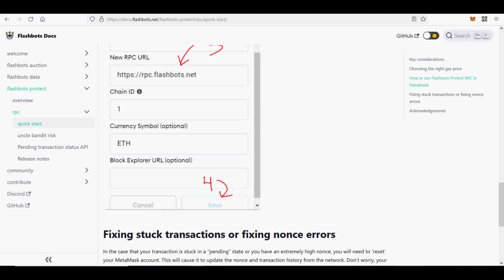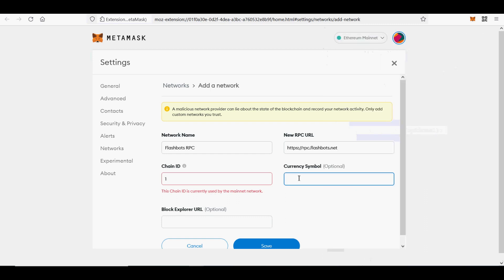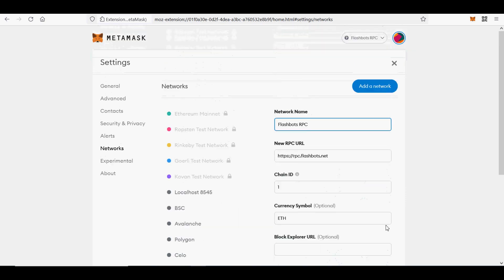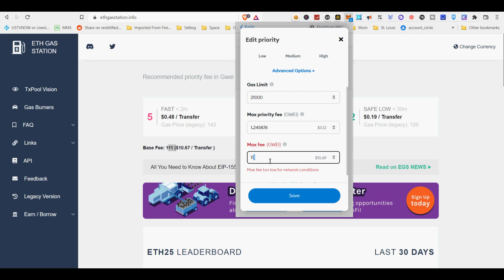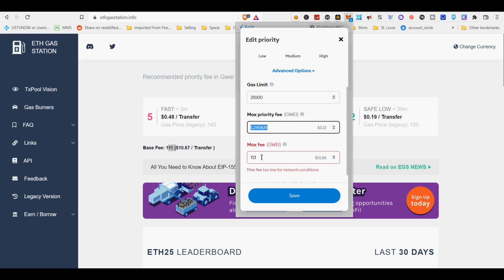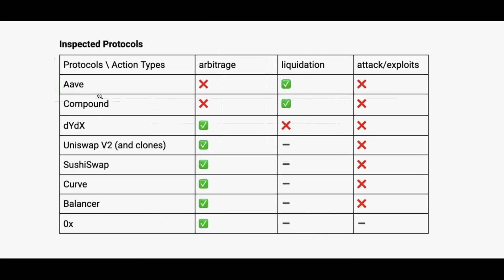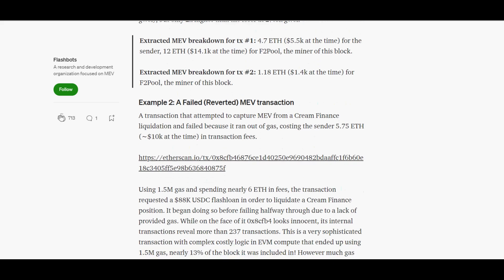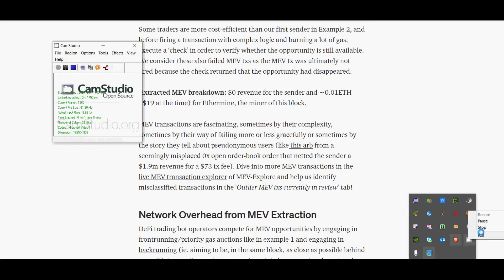How to Setup Flashbots RPC on MetaMask and Never Lose Ethereum Gas on Pending Transactions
Learn how to setup Flashbots RPC and never lose Ethereum gas on pending transactions.  No worries about losing ETH gas for failed transactions. Flashbots RPC allows regular Ethereum users to easily submit their transactions to the Flashbots RPC by using a custom RPC endpoint in their metamask wallet. Everything should be the same for Ethereum users, except transactions are sent to Flashbots, and then directly to Ethereum miners, instead of the public mempool where all the bots shenanigans happening that causes ETH transactions to get stuck in pending and waste your ETH gas.  Using Flashbot RPC it protects against Front running where your transaction will not be seen by hungry sandwich bots in the public mempool.  You will not get failed transactions: your transaction will only be mined if it doesn't include any reverts, so you don't pay for failed transactions. Note: your transaction could be uncled, emitted to the mempool, and then included on-chain.  Flashbot gives Priority in blocks: transactions sent via Flashbots are mined at the top of blocks, giving them priority.

Use flashbot along with Ethgastation.io's base fee in my case it is 111 Gwei an priority fee of 2 Gwei for safe included in the next mining block on Ethereum without ever losing ETH as gas when transactions is stuck on pending where you run out of gas.

Flashbot RPC settings on Metamask
To add Flashbots Protect RPC endpoint follow these steps:
Enter your MetaMask and click on your RPC endpoint at the top of your MetaMask. By default it says “Ethereum mainnet.”
Click “Custom RPC”
Add with a chainID of 1 and currency of ETH.
Scroll to the bottom and click “Save”

Network Name:
Flashbots RPC
New RPC URL:
Chain ID:
1
Currency Symbol (optional):
ETH

Key Tips on Using Flashbot RPC
You can find the status of your transaction on Etherscan. Etherscan has a nice interface for viewing the status of your transaction from our status API.
    We will try to resubmit your transaction for 25 blocks after which point it is considered “expired” and will be dropped.  One ETH block time is around 15 seconds. 15 time 25 = 375 seconds or little over 1 minute.  You have better chance of getting your transcation approved during this time with lower gas fees.  Worst case, if your transcation is not accepted by miner it will cancel without losing ETH gas.
    Transactions under 42,000 gas, such as simple ether transfers, are rejected by the Flashbots relay. As a result, we will forward these to the public mempool instead.
    Transactions that perform simple actions - such as token approvals or transfers - will be sent to the public mempool as these do not need frontrunning protection.
    There is a risk that your transactions are included in uncled blocks and then emitted to the public mempool.
    Your transactions can be emitted to the public mempool if you switch RPC endpoints from Flashbots Protect RPC to another RPC while your transactions are pending on Metamask wallet.

Fixing stuck transactions or fixing nonce errors on Metamask

In the case that your transaction is stuck in a "pending" state or you have an extremely high nonce, you will need to 'reset' your MetaMask account. That is why you want to back up all your accounts private keys besides the main wallet's seed phrase.  This will cause it to update the nonce and transaction history from the network. Don't worry, your funds and keys are safe during this process.

Follow these steps:

    Click the account icon on the top-right corner of MetaMask.
    Click "Settings".
    Click "Advanced".
    Scroll down and click Reset Account.

In conclusion, I love using Flashbots RPC to skip EThereum MEMpool and directly submit my transaction to miners to include on ETH blockchain.  I save considerable money in wasted gas. MEV stands for "Miner Extractable Value" or "Maximal Extractable Value."  It is the profits that can be made by extracting value from Ethereum users by reordering, inserting or censoring transactions within blocks being produced.  Bots exploit this for arbitrage trades that cost average user higher gas fees and lost gas fee.

I am always looking for other interesting projects to cover.